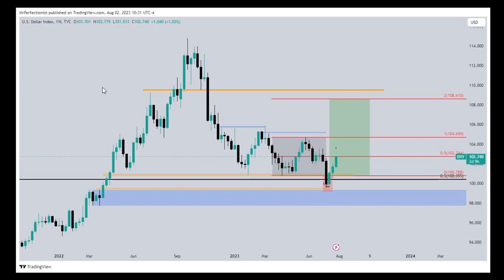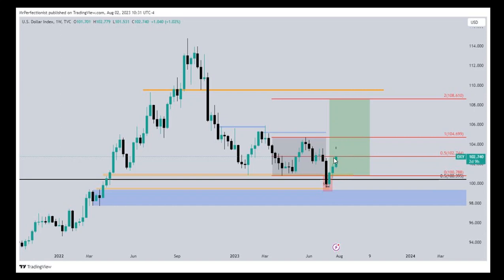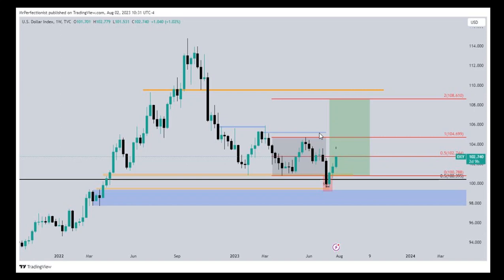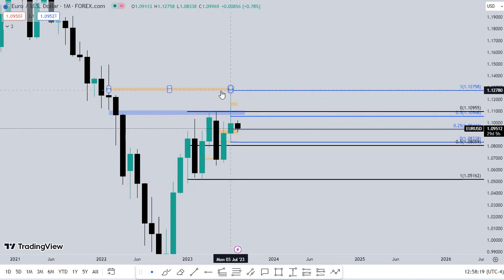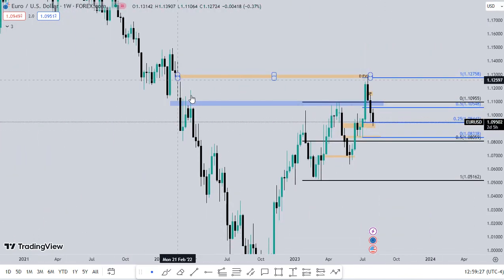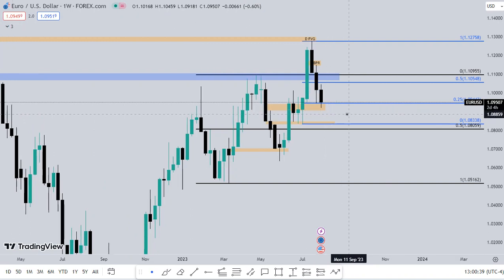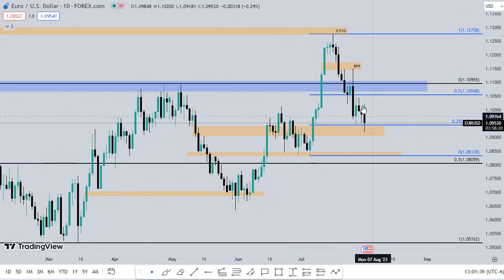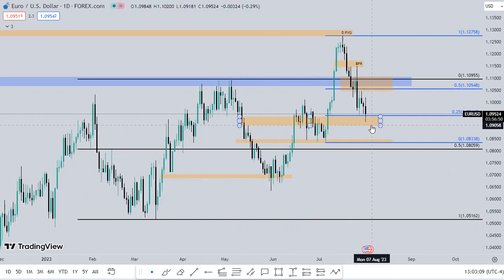DXY & EURUSD Top Down Analysis